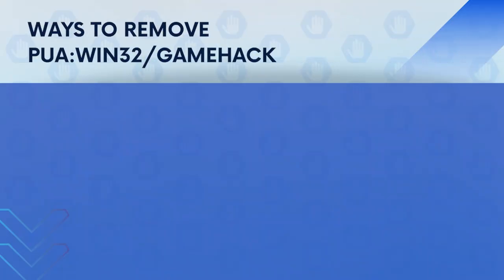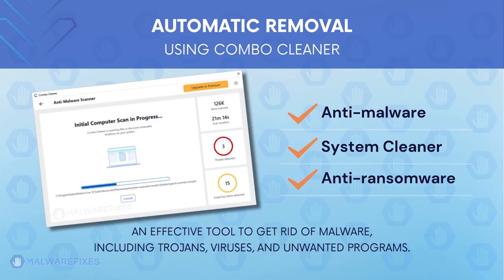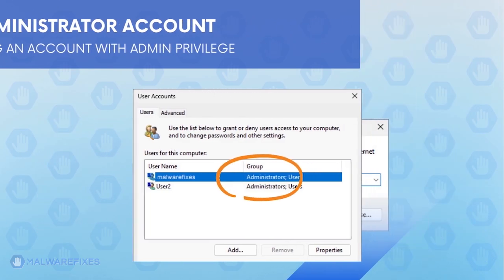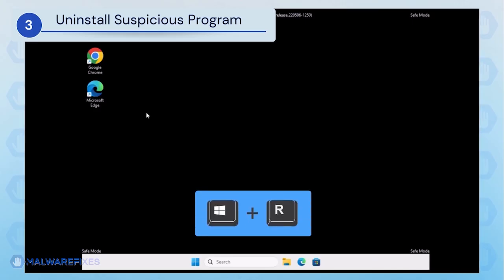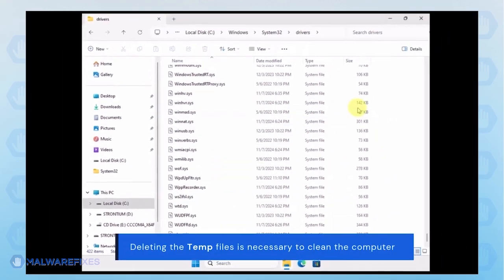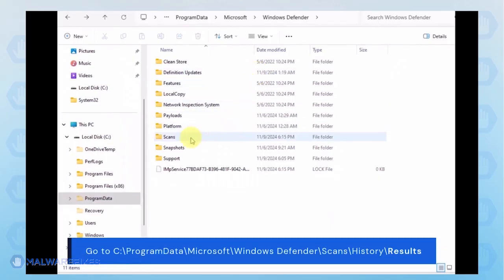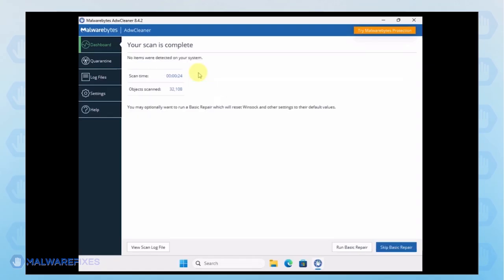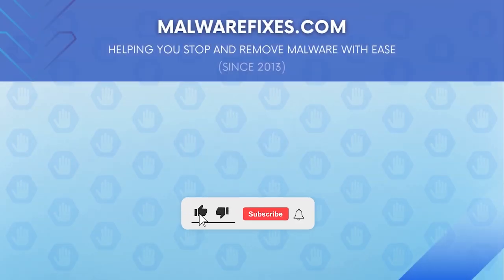PUA:Win32/Gamehack - Virus Removal Guide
This tutorial video is effective and helpful in getting rid of the computer virus called PUA:Win32/GameHack.

Timeline - Methods to Remove PUA:Win32/GameHack
00:21 What is PUA:Win32/GameHack?
00:50 Automatic Removal Guide.
01:58 Manual Removal.
02:06 Confirm Administrator account.
02:31 Take note of infected files.
02:51 Reboot Windows in Safe Mode with Networking.
03:46 Uninstall suspicious program.
04:33 Delete malicious files.
07:10 Run an AdwCleaner scan.
08:28 Exit Windows Safe Mode.

The guide is also useful in removing the following variants:
PUA:Win32/GameTool